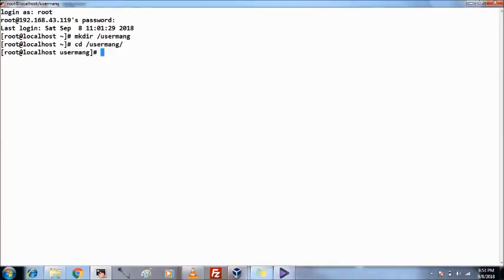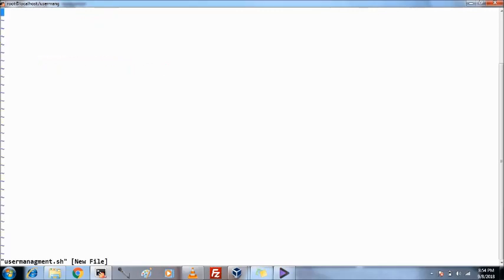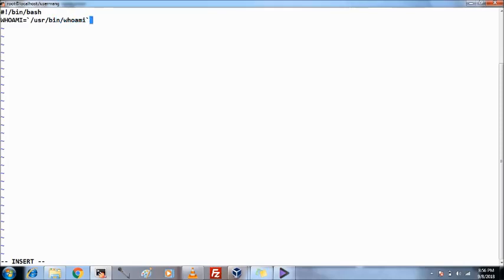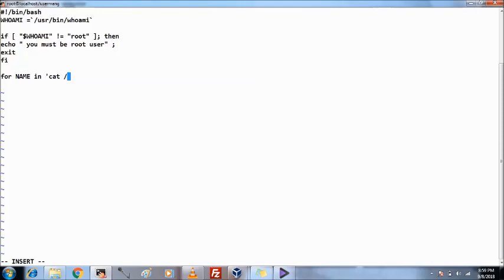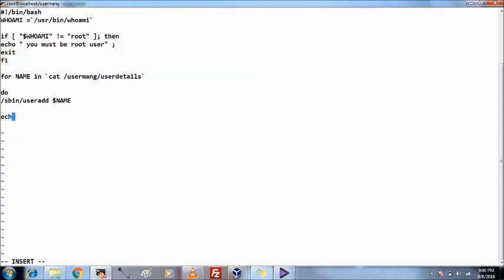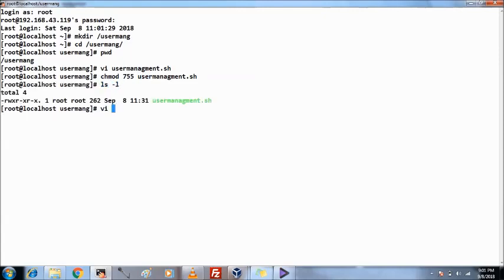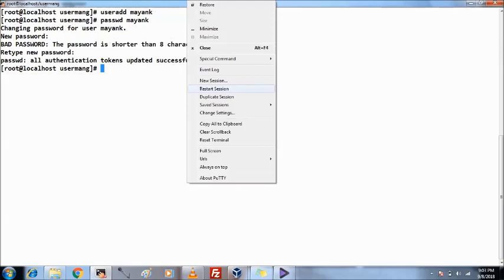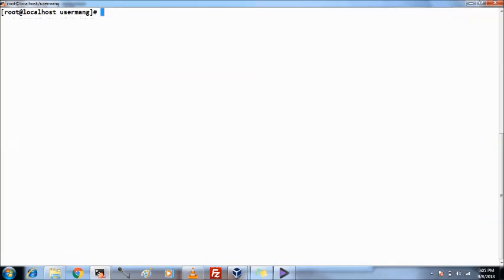Creating Multiple user with default password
Default password for multiple user with shell script.
This can help you to manage users on real time.